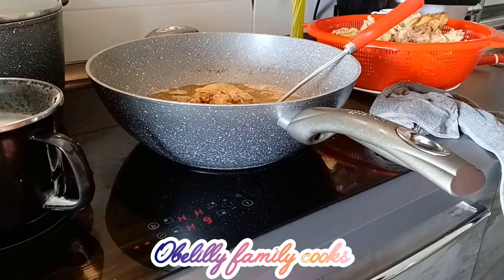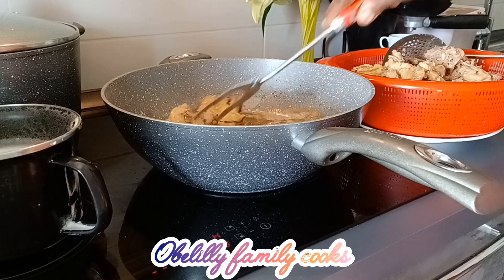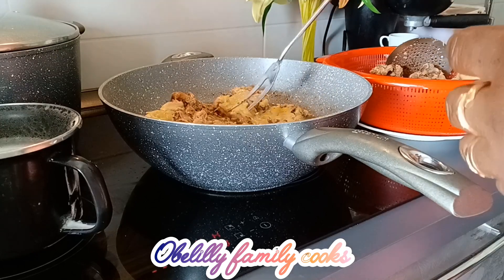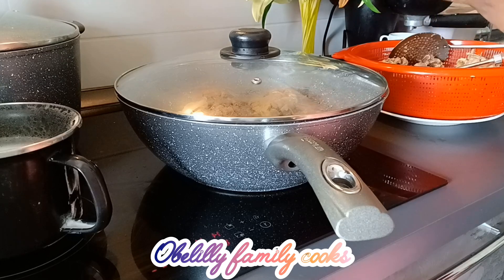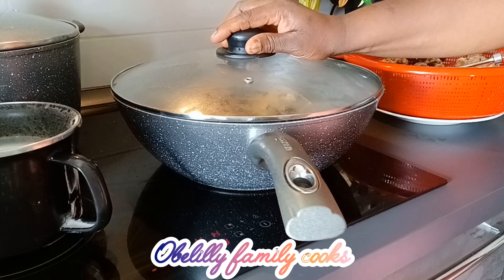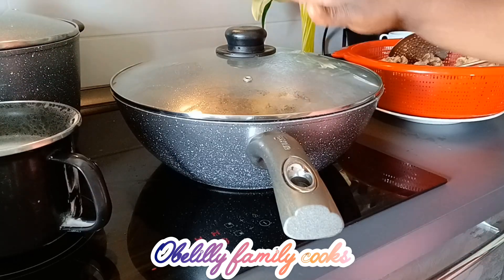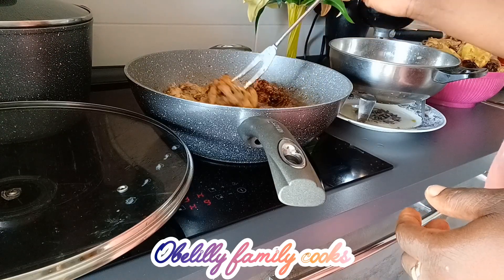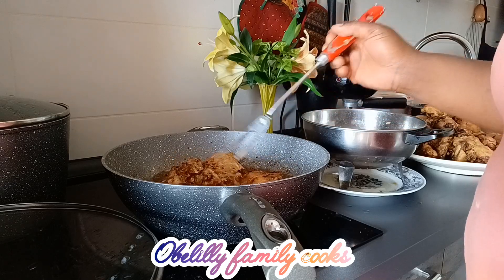HOW TO FRY CHICKEN POLO 🐔 😋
HOW TO FRY CHICKEN POLO 🐔 😋 ‎@Obelillyfamilycooks